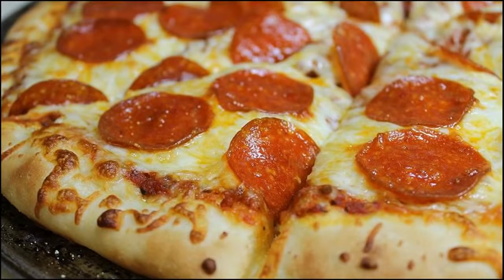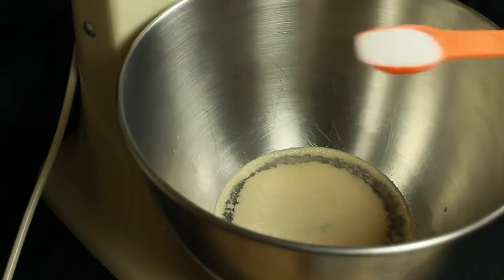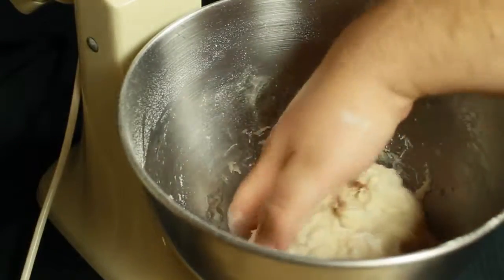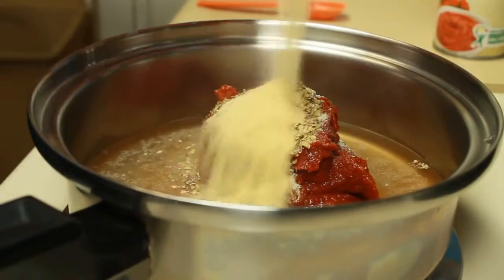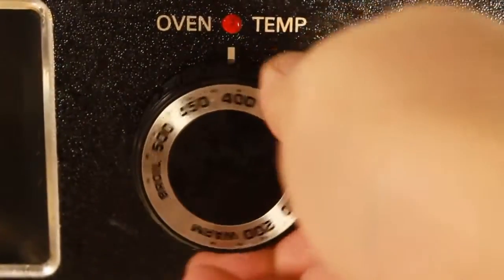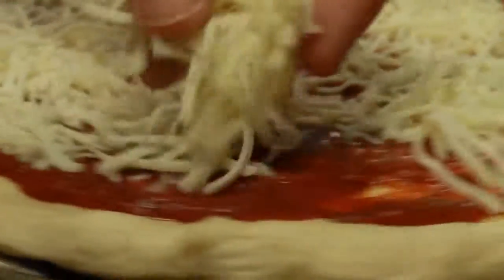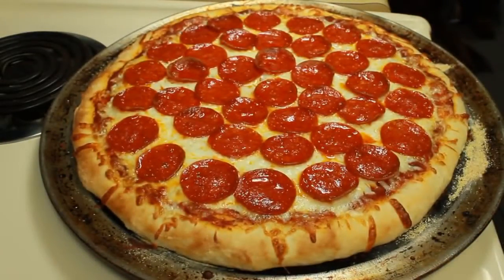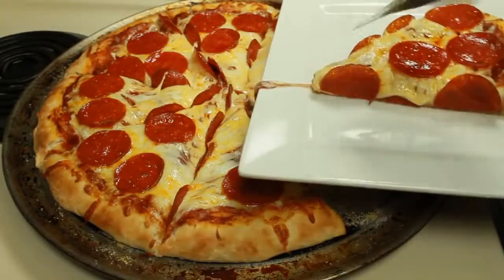Make Your Own Pepperoni Pizza